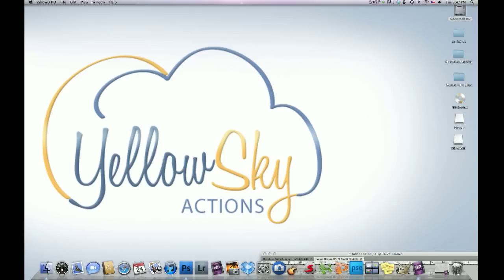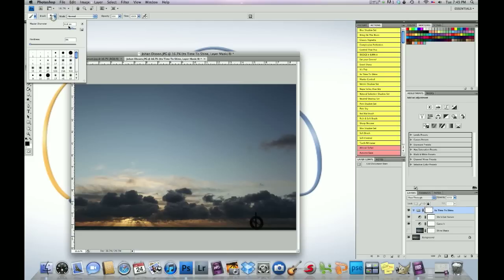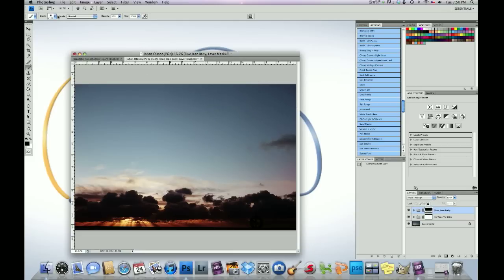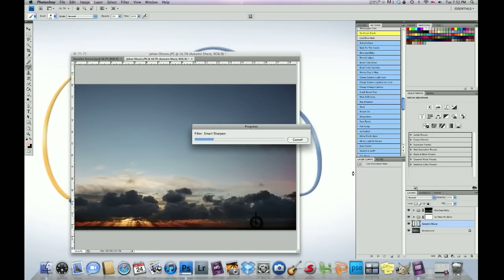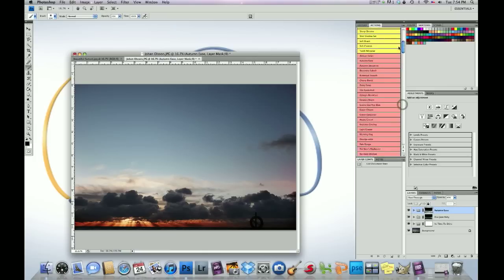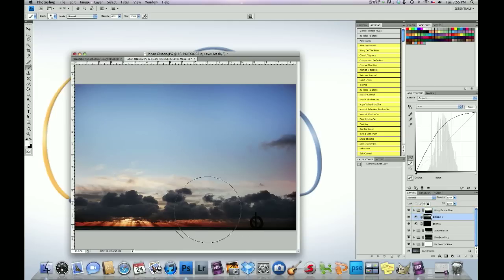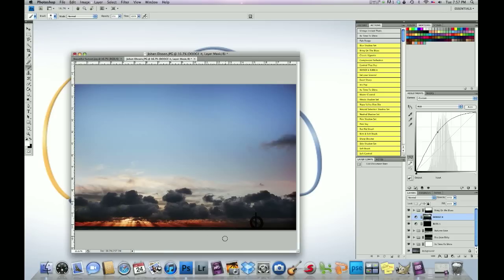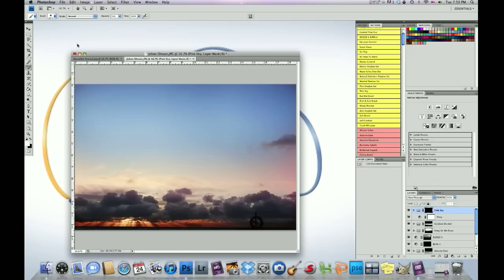CS3-5 Beautiful Sunset Edit!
Thank you so much Johan Olsson for sending us this beautiful image. This is a video tutorial that shows you how to enhance a sunset image using the following actions from our Big Bundle Set for CS3-5.

Actions used were Its Time To Shine, Blue Jean Baby, Autumn Ease, Dodge It Burn It, Bring On The Blues, Rainbow Sherbet, and Pink Sky.